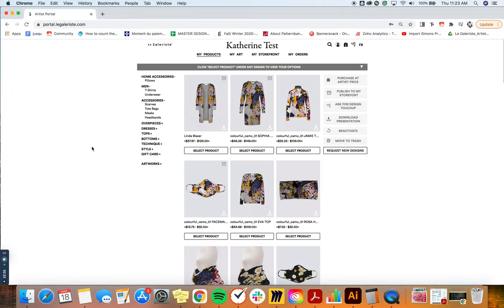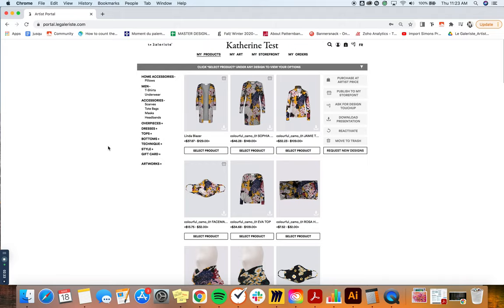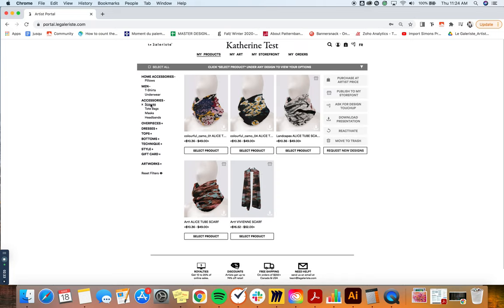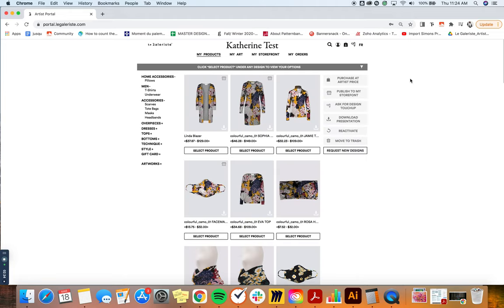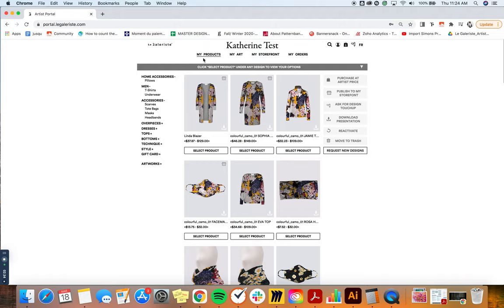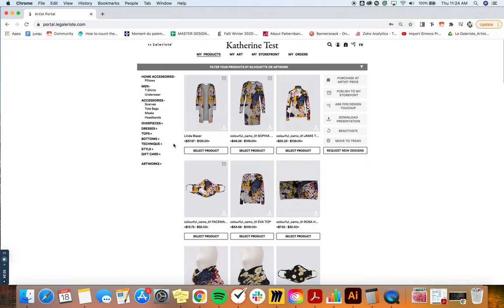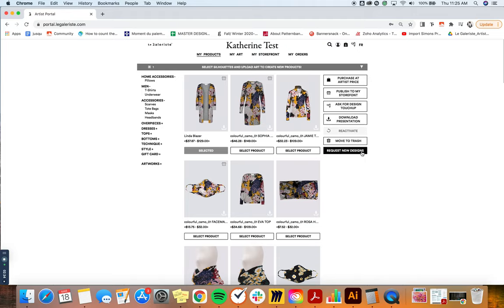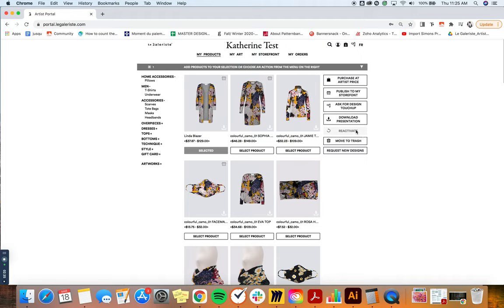Le Galeriste | Artist Portal: My Products Tab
Discover your options under the My Products tab within your Artist Portal.